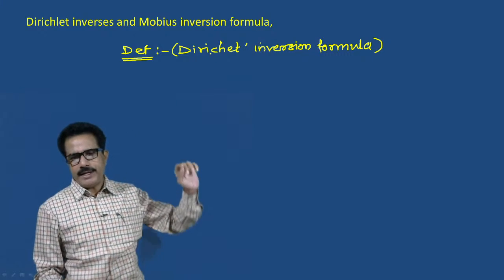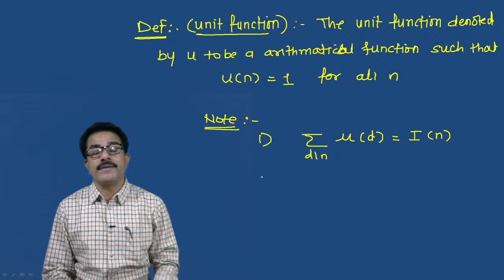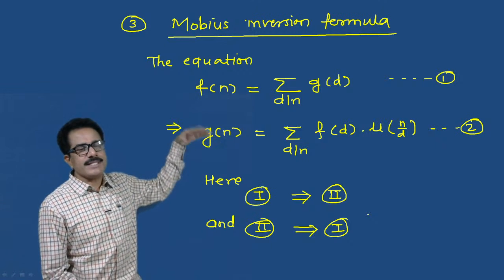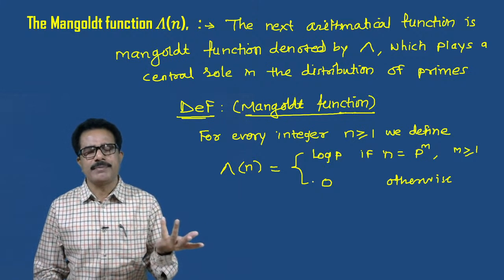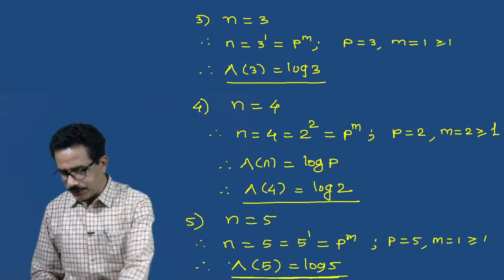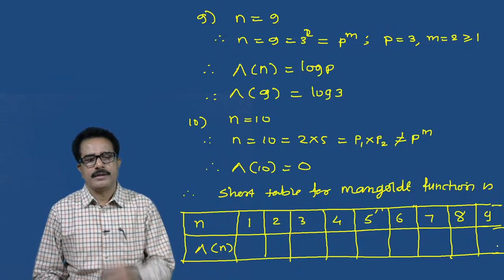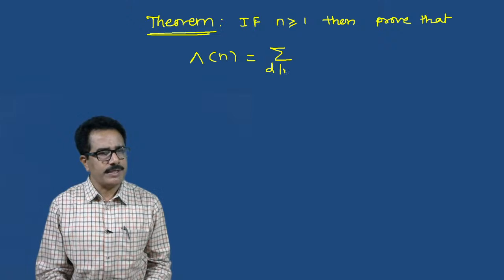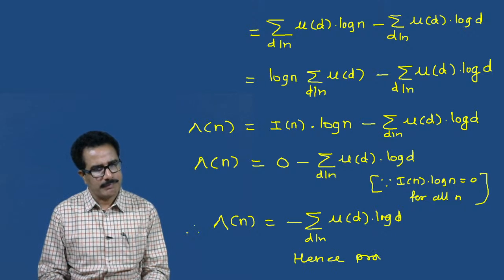Math | Analytical No. Theory | Mangoldt Function | Lect.-43 | Dr.S.S.Bellale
M.Sc. B.Sc.
Congruences,
Basic properties of congruences,
Binary and decimal representation of integers,
Linear congruences and Chinese Remainder theorem,
Pierre de Fermat theorem,
Fermat’s little theorem and pseudo-primes,
Wilson’s theorem.
The order of an integer modulo n,
Primitive roots for primes,
Lagrange’s theorem,
Composite numbers having primitive roots,
The theory of indices.
Euler’s criterion,
The Legendre symbol and its properties,
Gauss Lemma,
Quadratic reciprocity,
Quadratic reciprocity law,
Quadratic congruence’s with composite moduli,
The equation x2+y2=z2,
Pythagorean triple.

The Mobius function 𝜇(𝑛),
The Eular Totient function 𝜑(𝑛),
A relation connecting 𝜇 and 𝜑,
The product formula for 𝜑(𝑛),
Dirichlet product of arithmetic function,
Dirichlet inverses and Mobius inversion formula,
The Managoldt function 𝛬(𝑛),
Multiplicative function,
Multiplicative function and Dirichlet Multiplication,
Inverse of Completely multiplicative function,
Liouville’s function,
The divisor function,
Generalized convolution,
Formal power series,
The Bell series of an arithmetic function,
Bell series
 Dirichlet multiplication,
Derivatives of arithmetic function,
The Selberg identity.